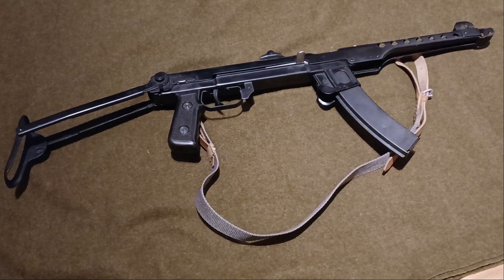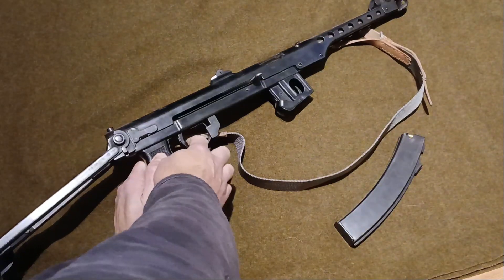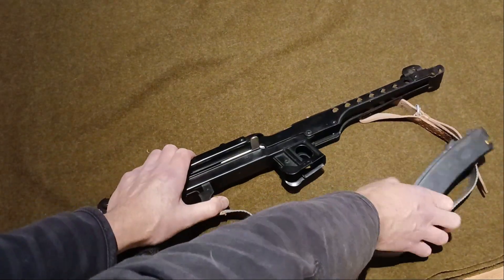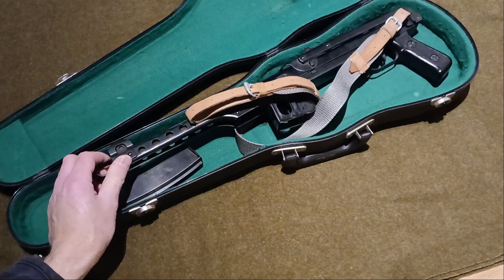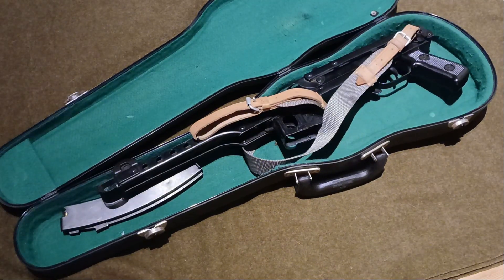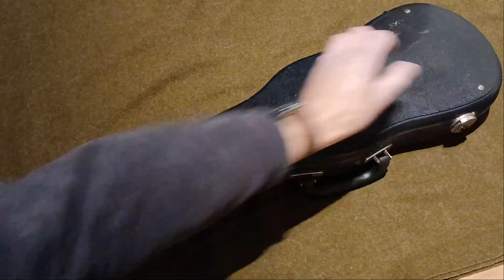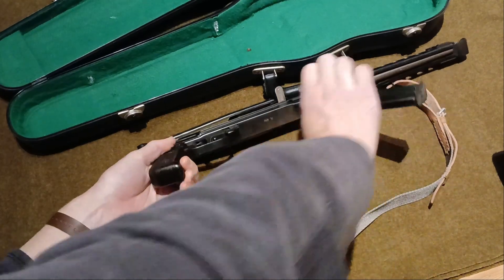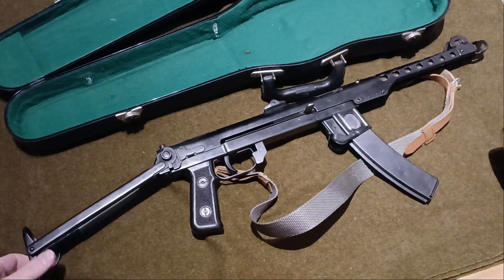NV130. PPS-43 Novel Carry Case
Note to YouTube. The item featured in this video is deactivated. I do not fire it. I do not offer it for sale. I do not modify it. I do not abuse it. I do not assemble or indeed disassemble it. No rules are broken. There is no need to demonetise this video.

OK, now for notes to actual viewers potentially interested in the subject.

Now for the probably pointless hashtags
pps-43

Don't comment accusing me of this that and the other, because honestly I don't have time for it. YouTube is a bit of light hearted fun for me, not a career so take your keyboard warrior, big I am, aren't I amazing, haven't actually ever fired a gun in my life, nothing better to do (you get the picture) ass to another channel and vent your spleen there. xx